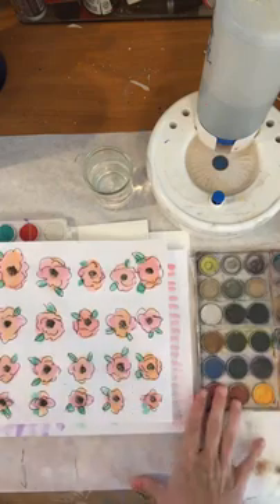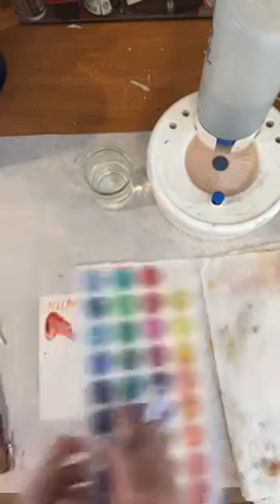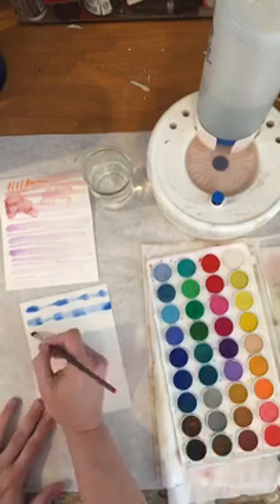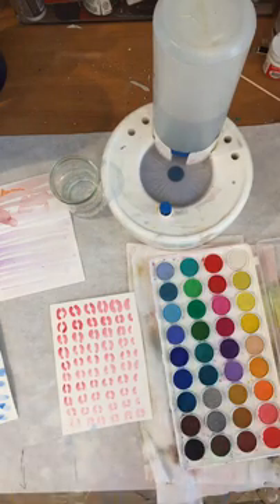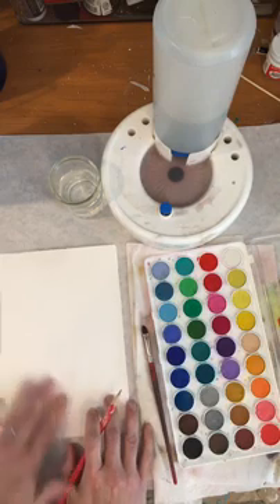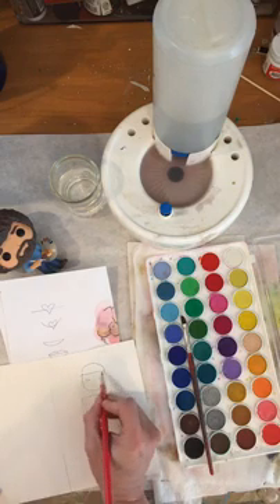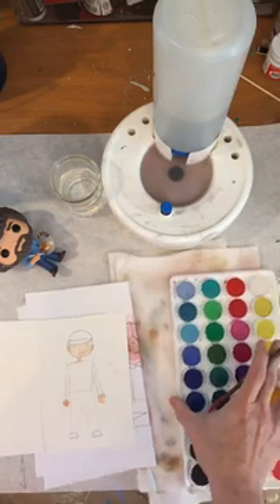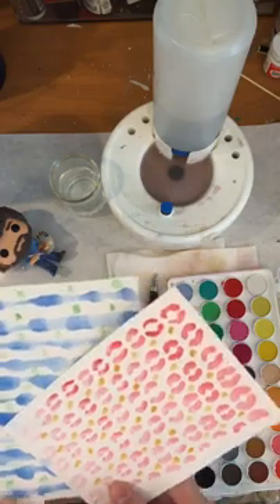Free Watercolor Class 2 Baseball Player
Free Watercolor class 2 - Exercises and a Baseball Player

If you enjoy this video please check this out! I LOVE hearing from you! Curious about more art videos? I would love to answer questions!

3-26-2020